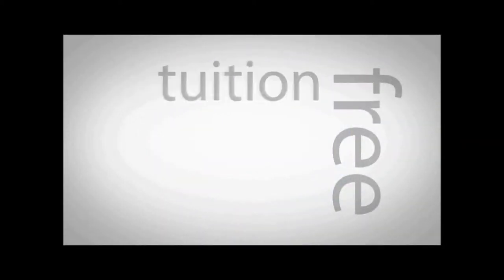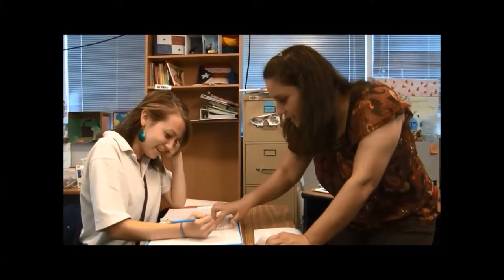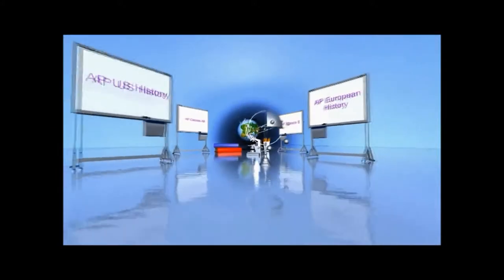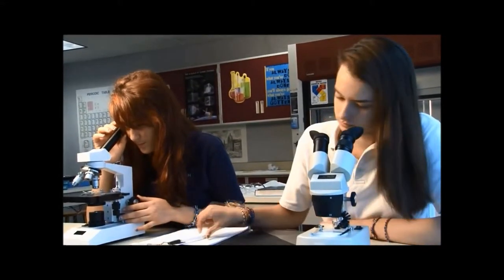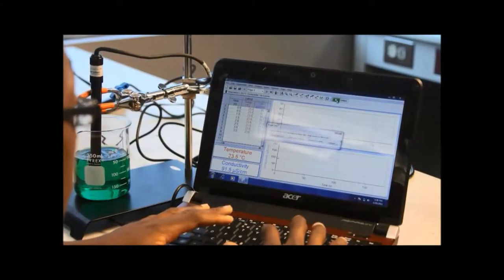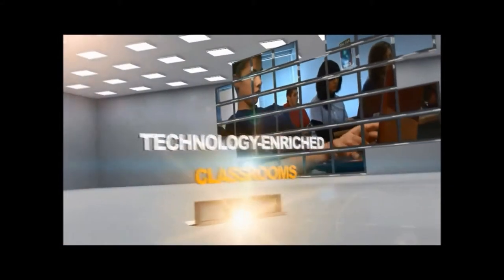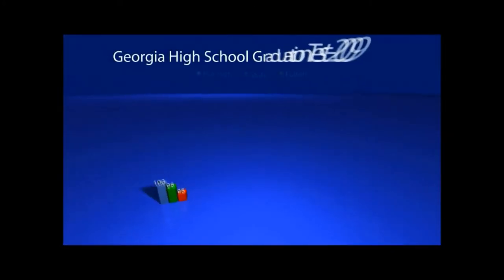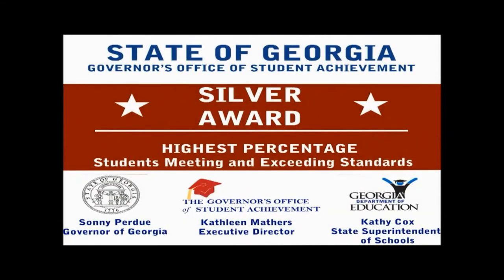Fulton Science Academy High School Introduction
Fulton Science Academy - FSA High School: Fulton Science Academy (FSA High School) is Tuition Free, Public, Math &amp; Science focused, Fulton County Charter School located in Johns Creek - Alpharetta area in Fulton County, Georgia. FSA High provides strong academics and after school programs such as Science Olympiad, Math Olympiad, FTC Robotics, Tech Fair.